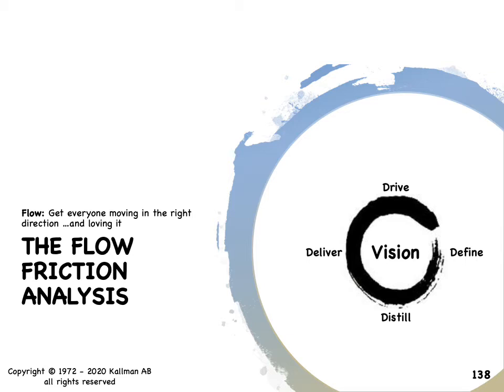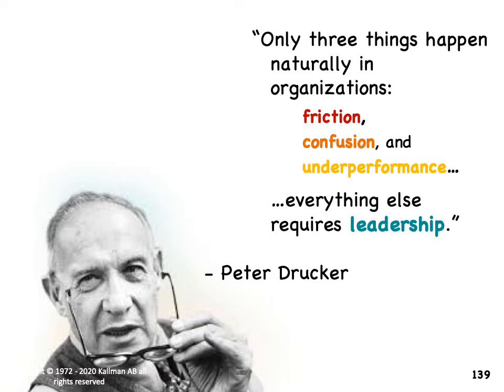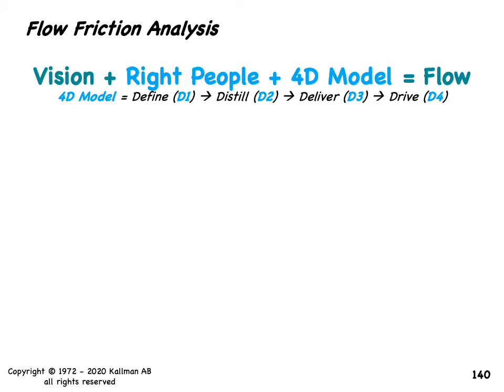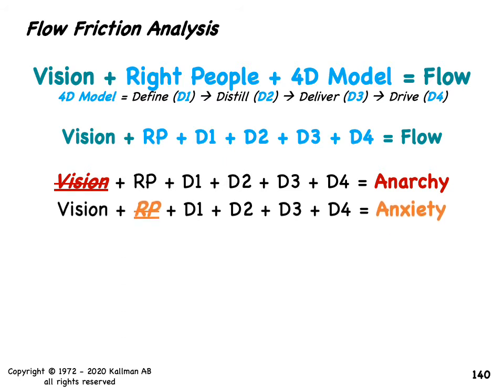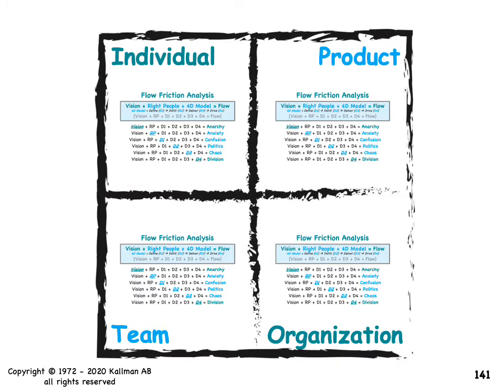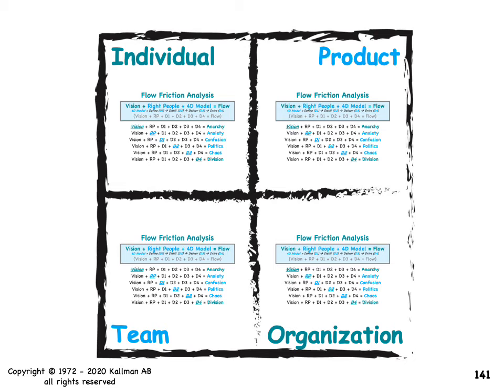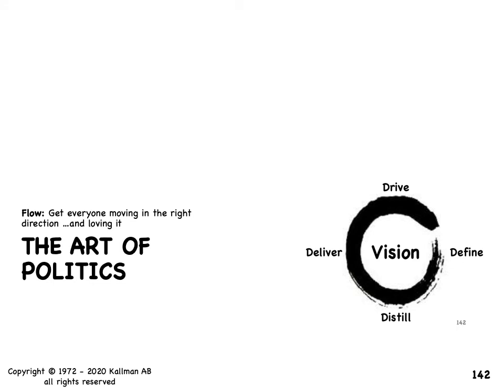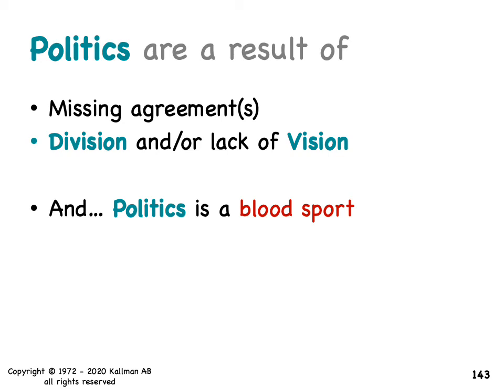Flow FCP Online Prep Course 2020 part 22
This is part 22 of a 30 part series (approx. 8 hours  long) for the FCP content that you need to complete before doing the 1-day (hands-on), exercises-only FCP training.

By the time you have read both “Flow” and “Nehemiah Effect,” viewed this course; and, attended the 1-day FCP training, you will then know how to use Flow successfully in your Business, Organization and/or (Agile) Transformation work.

For those of you who are collecting PDUs for PMI or SEUs for Scrum Alliance, this series is worth 8 PDUs / 8 SEUs.